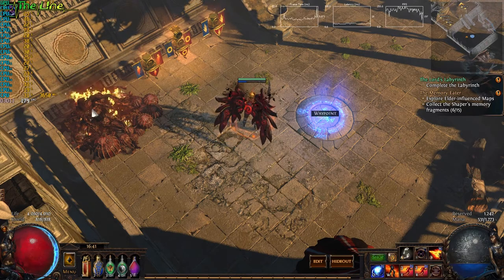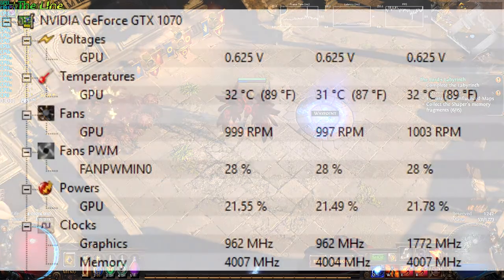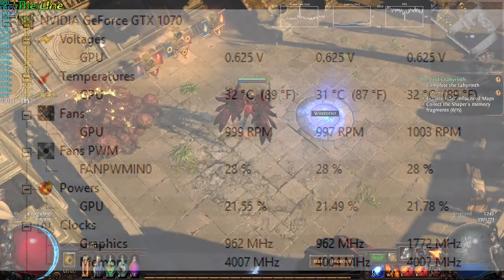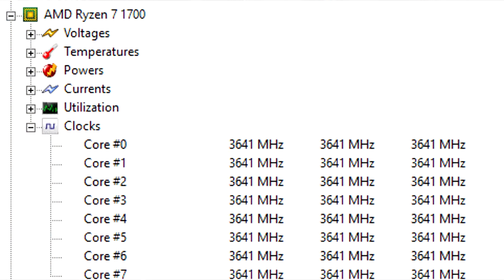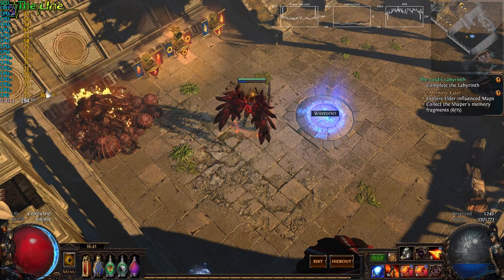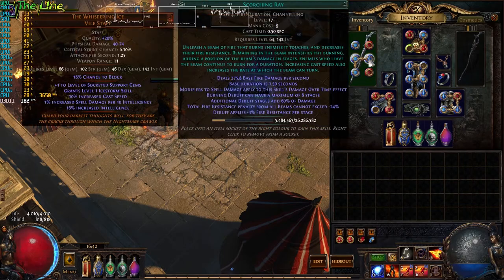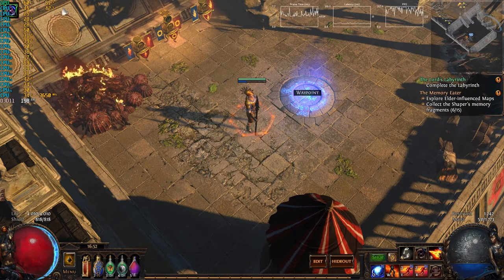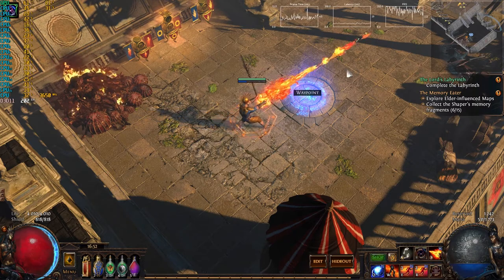PoE ▬ FPS Issue ▬ Icestorm / Scorching Ray ▬ Cast while Channeling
showcasing my fps issue with the PoE game engine. I could not find out how to fix it or what holds my PC back from achieving more fps here. but I can say: it is probably the skill scorching ray or icestorm.

Hardware:
Mainboard: Asus B350-Plus
RAM: 16 GB DDR4-3200 G.Skill Trident-Z
CPU: Ryzen 7 1700 @3,65Ghz
Graphics Cards: Asus GTX1070 DUAL